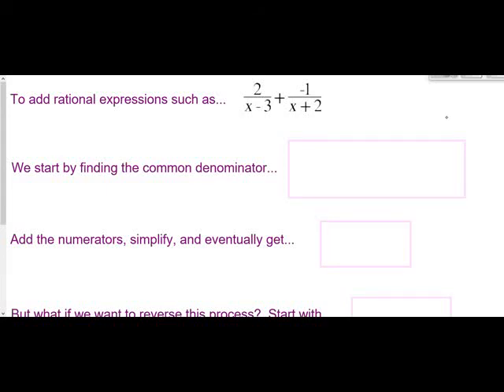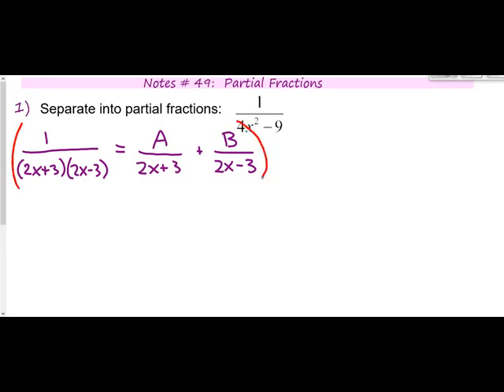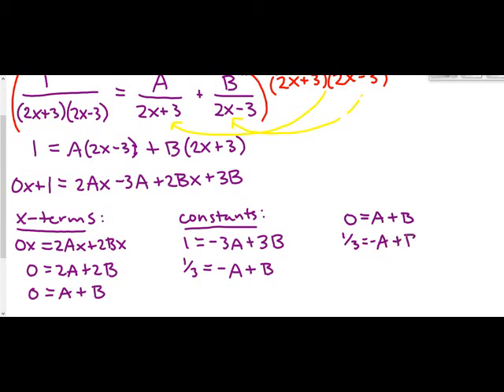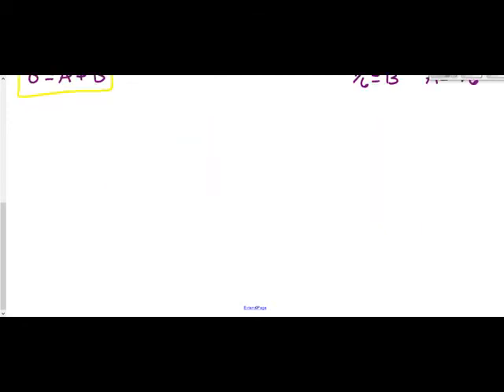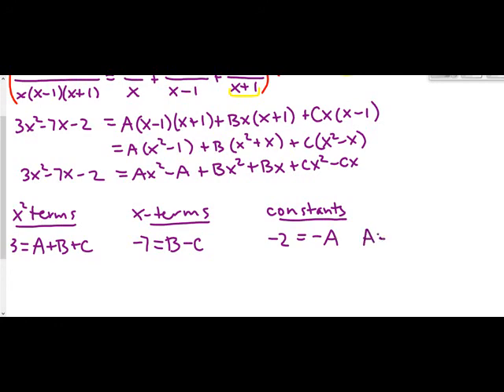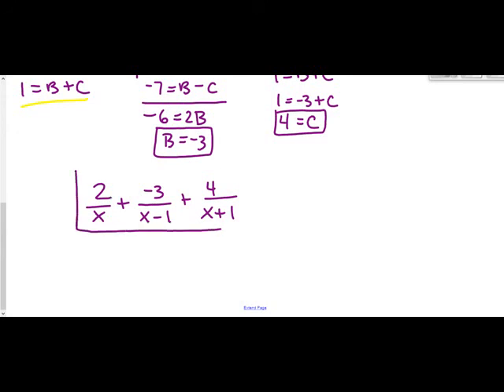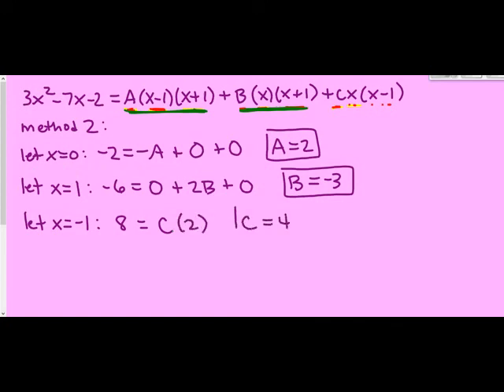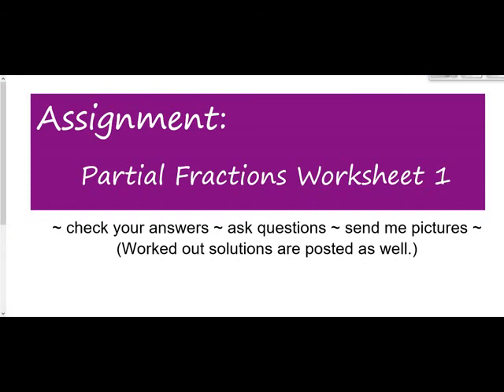ha2 lesson video partial fractions day 1 mpeg4